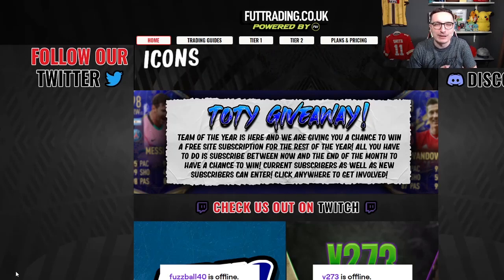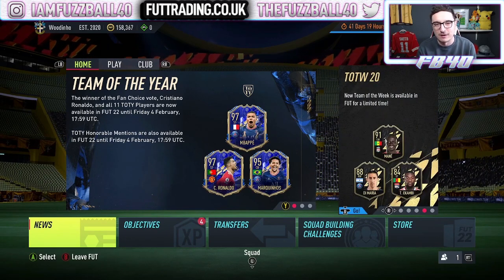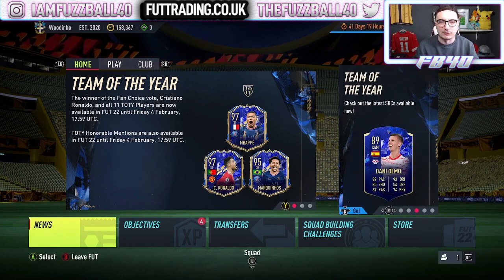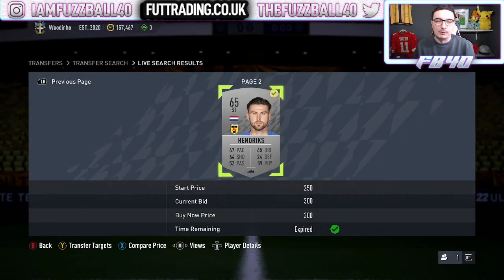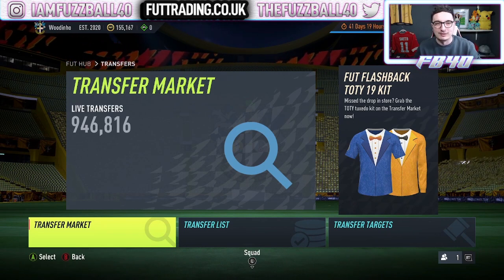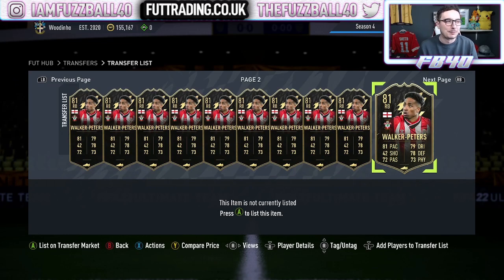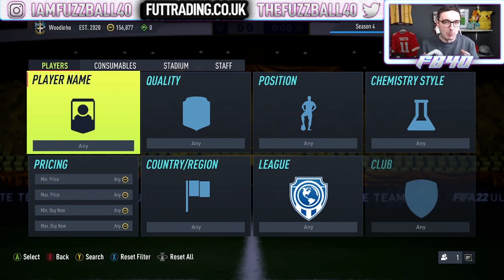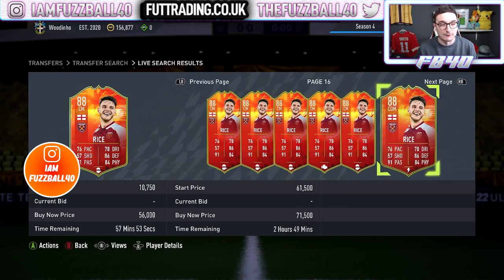EVERY TRADING METHOD ON FIFA 22 EXPLAINED! HOW TO TRADE WITH YOUR COIN BUDGET! FIFA 22 TRADING!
00:00 Futtrading Intro
00:52 FIFA 22 Trading Tips

TITLE: EVERY TRADING METHOD ON FIFA 22 EXPLAINED! HOW TO TRADE WITH YOUR COIN BUDGET! FIFA 22 TRADING!

MAKE 50K AN HOUR
FIFA 22
TEAM OF THE YEAR
TOTY FIFA 22
INVESTMENTS FIFA 22
BEST FIFA INVESTMENT PLAYERS
HOW TO INVEST ON FIFA 22
TOTW INVESTING
LEAGUE SBC INVESTMENTS
SPECIAL CARD TRADING
SILVER TRADING
QUICK FLIPS

MUSIC CREDITS

VIDEO: IN THIS VIDEO I, FUZZBALL40, SHOW YOU HOW TO MAKE COINS QUICKLY ON FIFA 22 AND HOW BY FOLLOWING THESE TRADING TIPS YOU CAN MAKE COINS VERY FAST ON FIFA 22! THIS VIDEO WILL EXPLAIN TO YOU ABOUT DIFFERENT TRADING METHODS AND HOW TO USE THEM EFFECTIVELY WITH EACH OTHER, AS WELL BREAKING DOWN EACH TRADING BUDGET SUCH AS LOW BUDGET MID BUDGET AND HIGH BUDGET TRADING FOR YOU TO UNDERSTAND WHERE IS BEST TO PUT YOUR COINS EITHERINTO ICONS OR GOLD RARES OR SILVERS OF SPECIALS. USING THESE COINS YOU CAN BUILD YOUR FIFA 22 ULTIMATE TEAM DREAM TEAM OR OPEN FIFA 22 PAKCKS